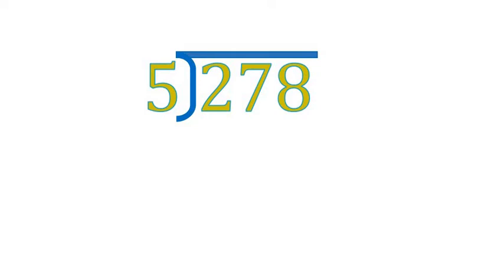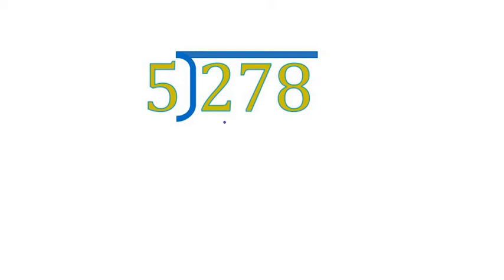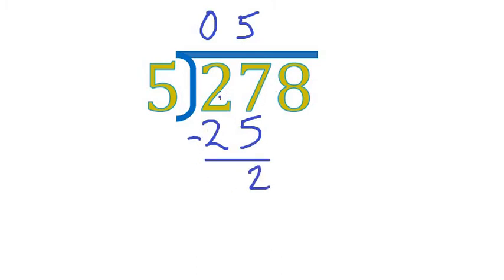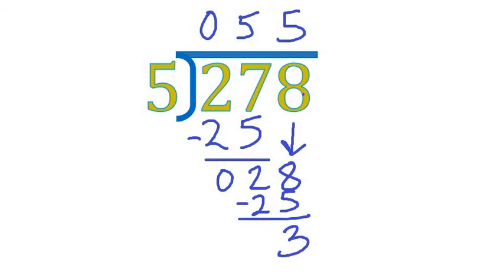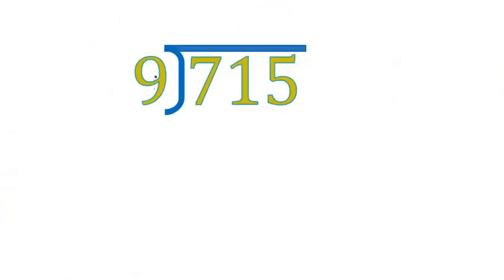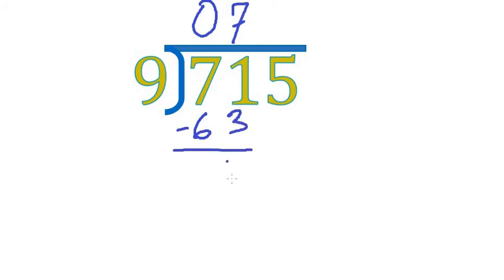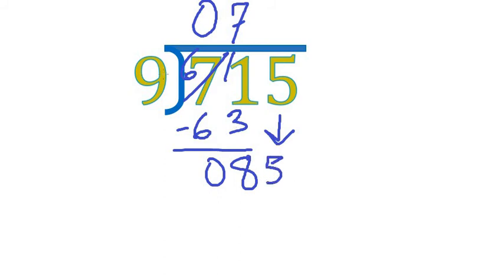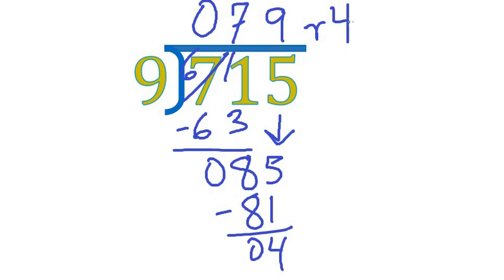Long Division with Remainders Mini-Lesson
What if your divisor doesn't fit? You'll see how we finish long division when the numbers leave a leftover. That's called the remainder!